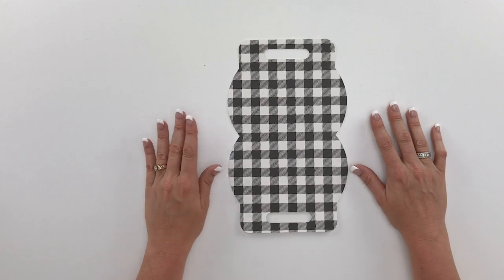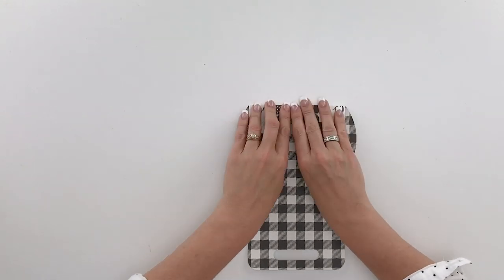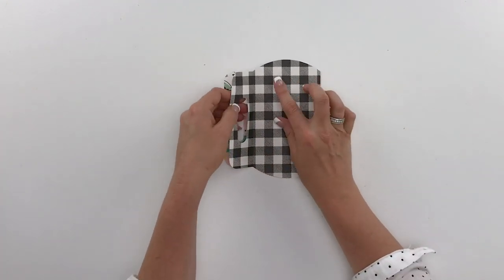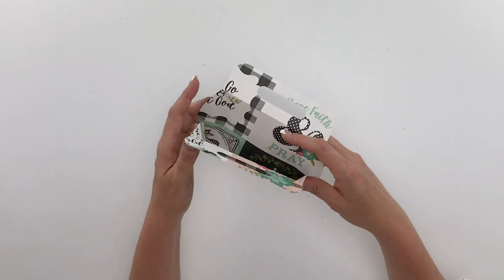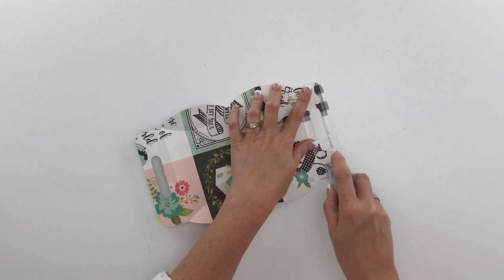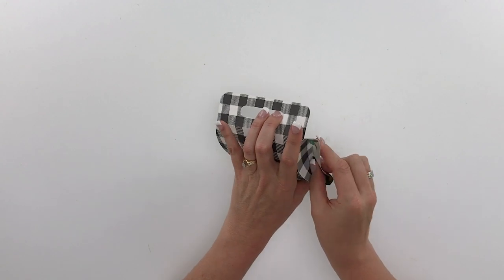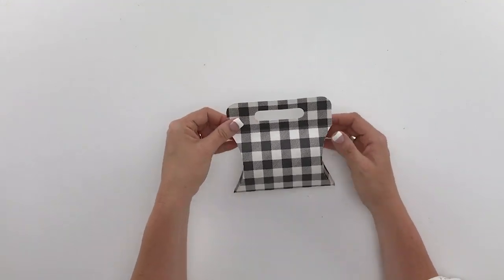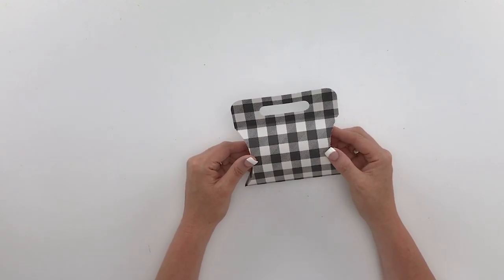Pillow Box With Handle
Assembly tutorial for Lori Whitlock's Pillow Box With Handle.